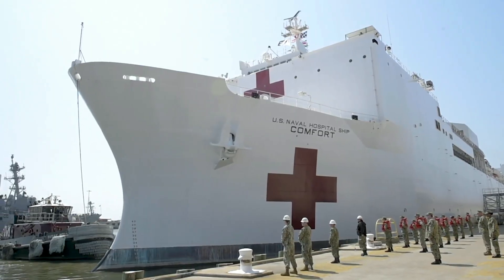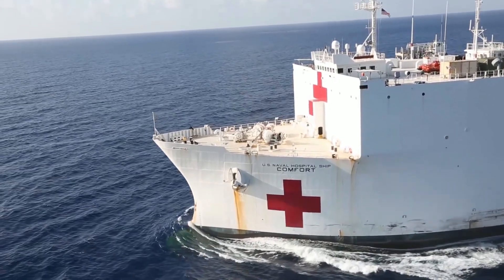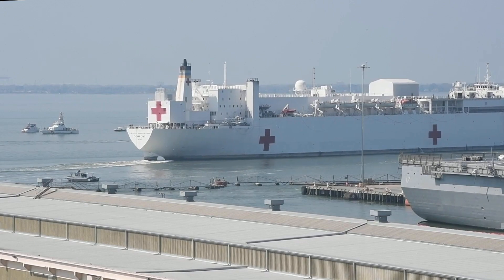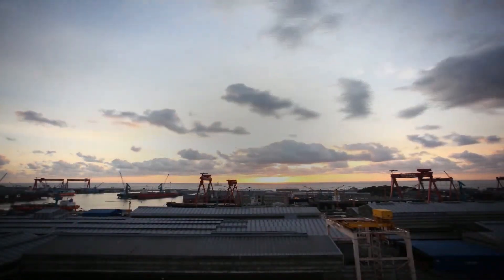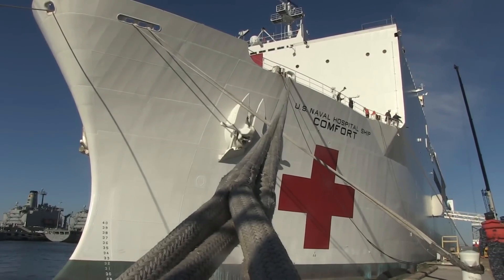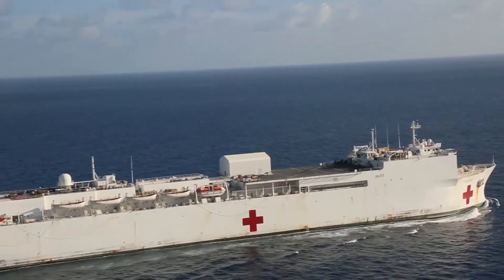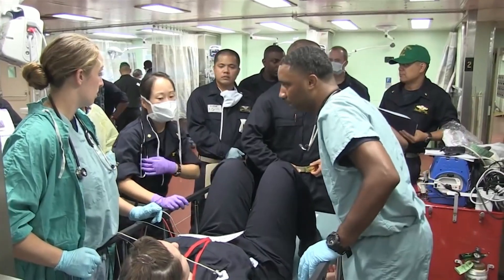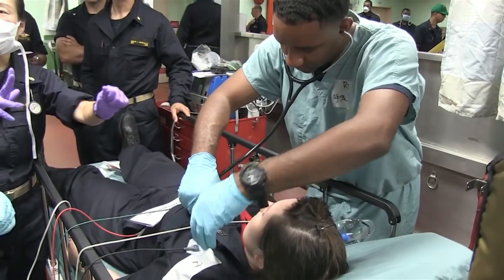Life on a US Navy Hospital Ship Filled with Medical Personnel | THEORY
@OCEANBRIGHTSIDE Everything About USNS Comfort You Need To Know.

The ship has been around for over four decades and has been deployed all around the world. Here is everything else you need to know about the USNS Comfort.

It’s a converted oil tanker. The ship didn’t start as a hospital ship but as a San Clemente-class oil supertanker called the SS Rose City. It was built by the National Steel and Shipbuilding Company in San Diego in 1976. The US Navy purchased it in 1987, along with another supertanker, intending to convert both into Mercy-class hospital ships.